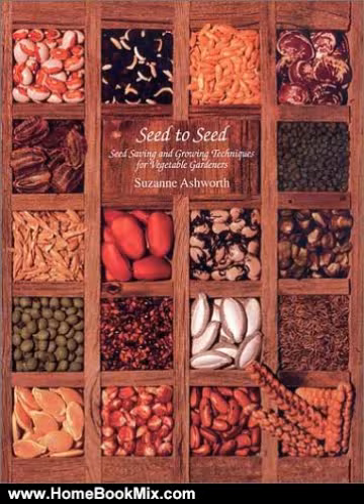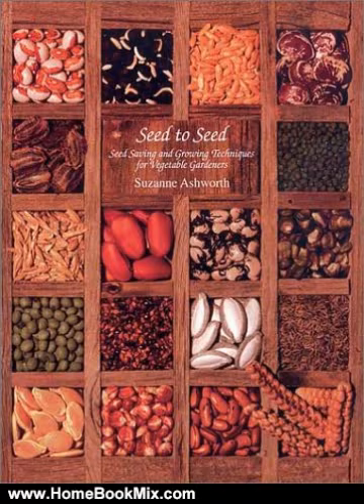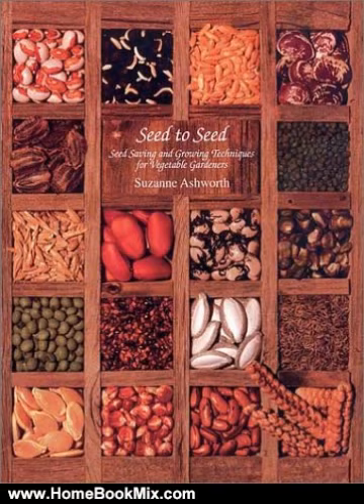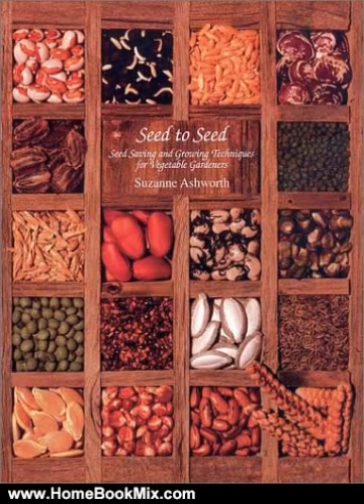Home Book Summary: Seed to Seed: Seed Saving and Growing Techniques for Vegetable Gardeners by Su...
This is the summary of Seed to Seed: Seed Saving and Growing Techniques for Vegetable Gardeners by Suzanne Ashworth, Kent Whealy.